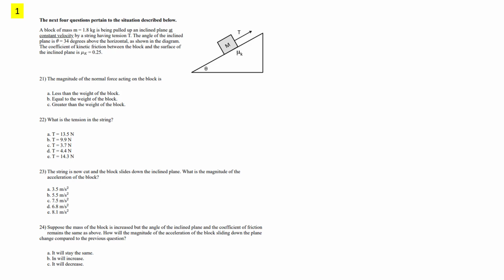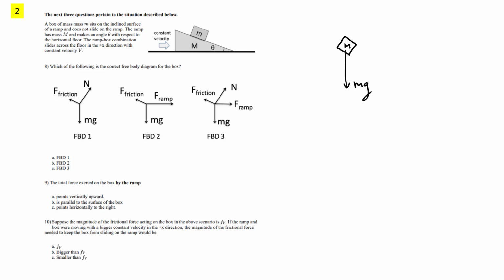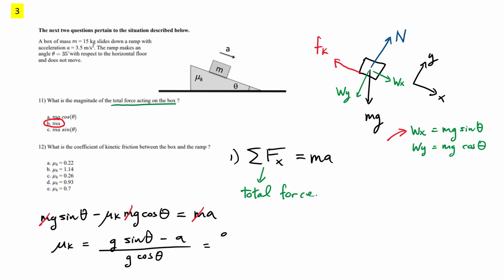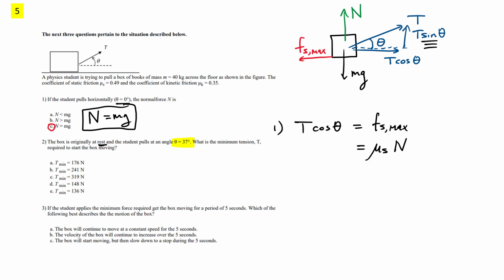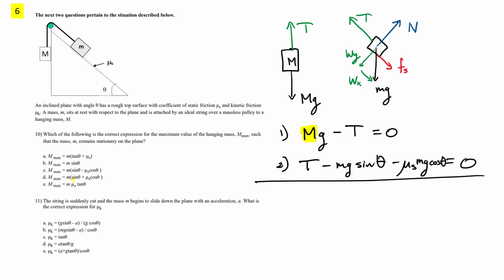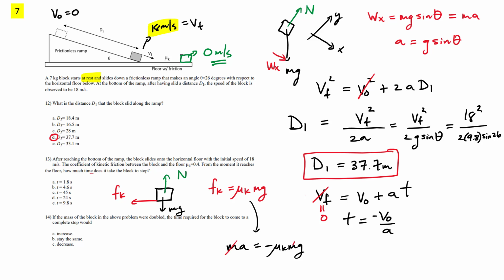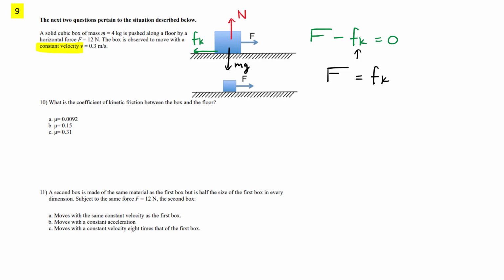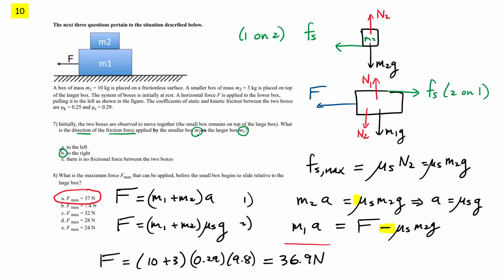Force Problems Review Session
Physics Ninja looks at 10 problems, 28 questions dealing with Forces, Newton's laws, Conceptual questions, friction, pulleys, and tension.   The problem set can be downloaded here: